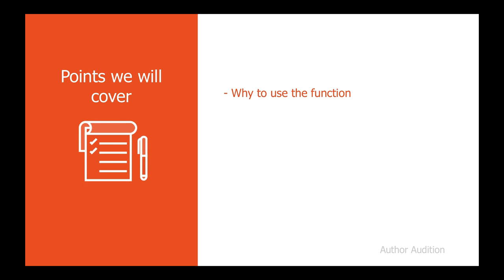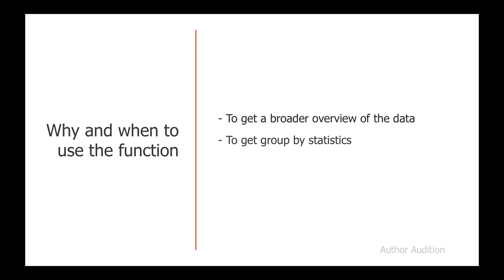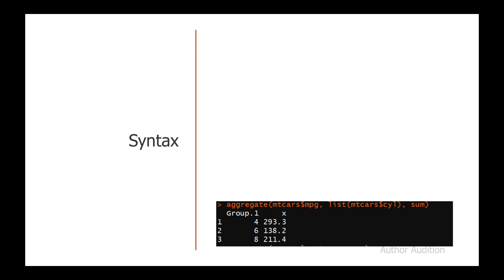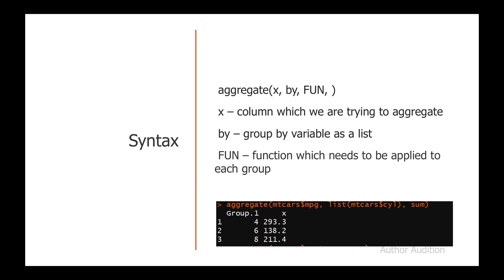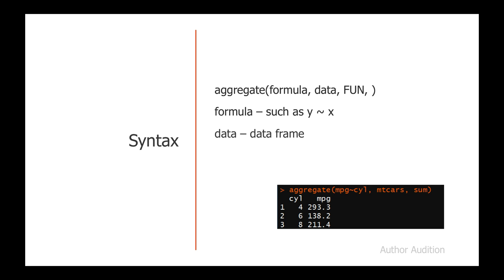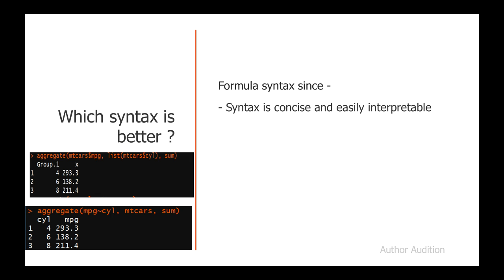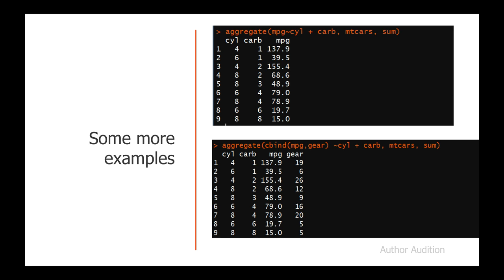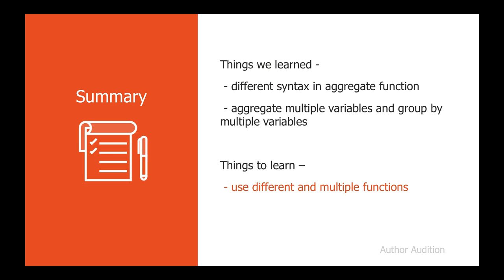Pluralsight audition - aggregate function in R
This video was created as audition for Pluralsight. It shows how to use aggregate function. in R.